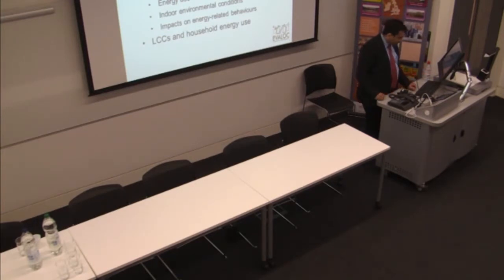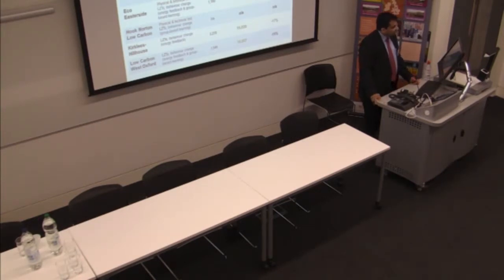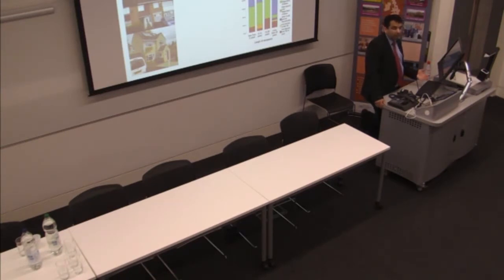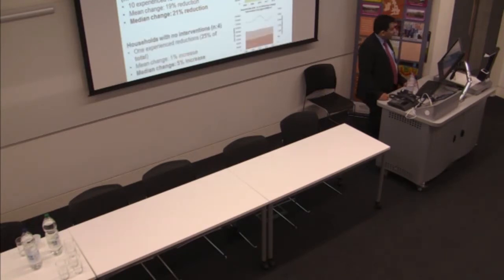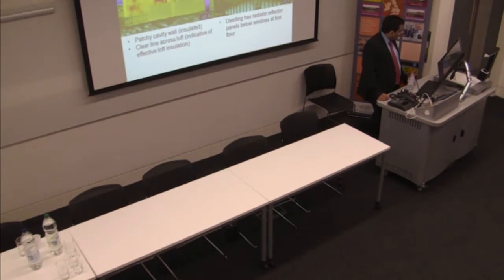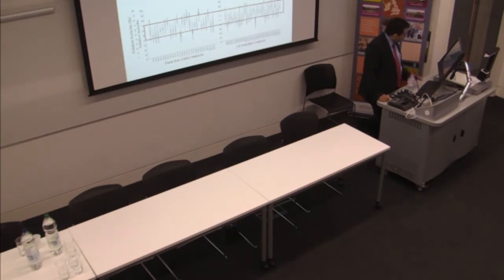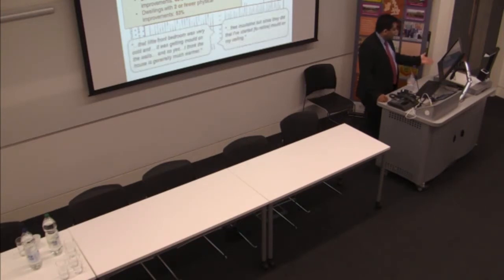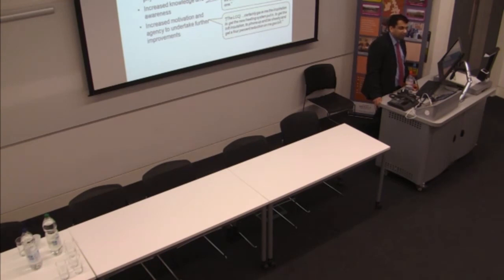Carbon mapping communities: Monitoring and evaluation of household energy improvements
Presented by Professor Rajat Gupta at the EVALOC Conference at Oxford Brookes University on 31 March 2015.